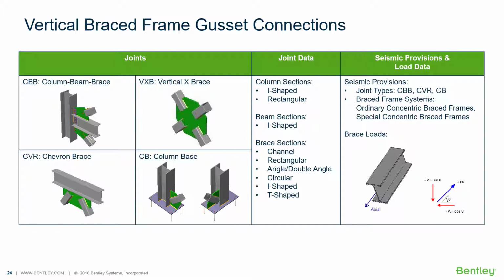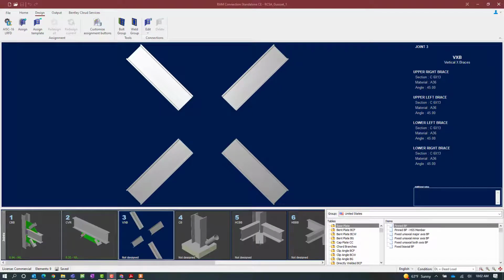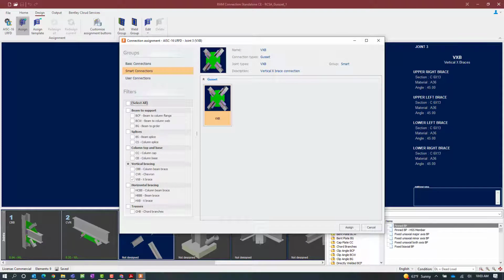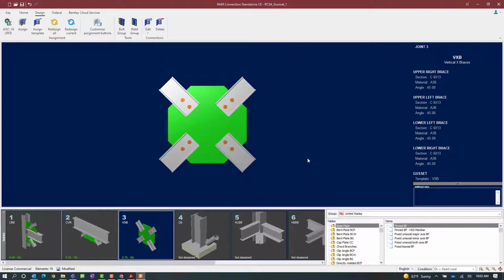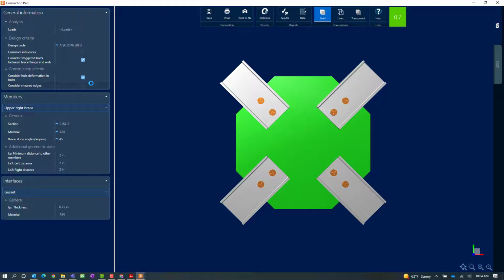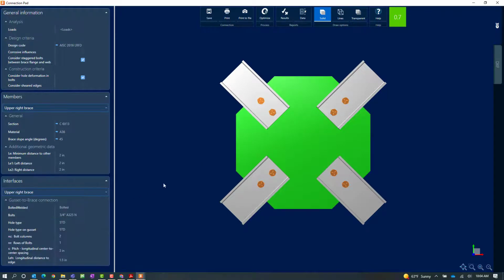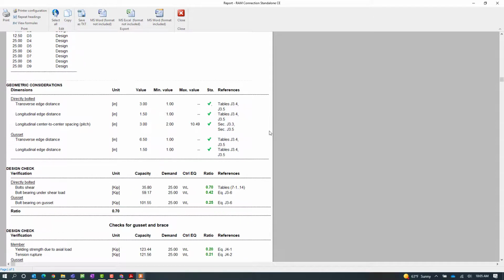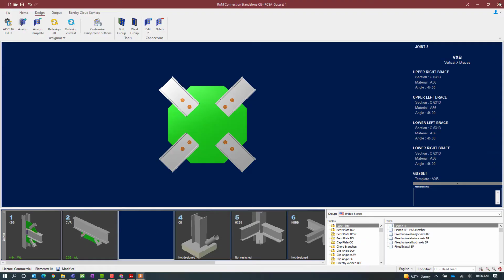Designing Vertical X Brace (VXB) Gusset Connections in RAM Connection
In this video, you will learn how to design a gusset connection for a vertical X brace joint.